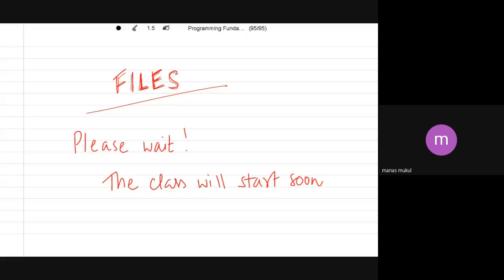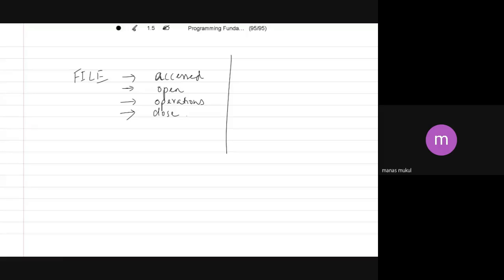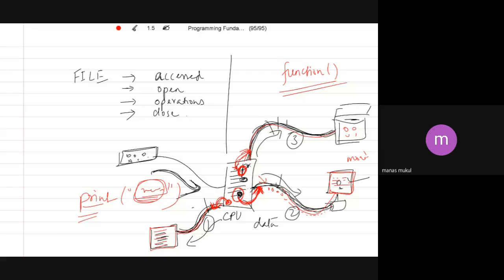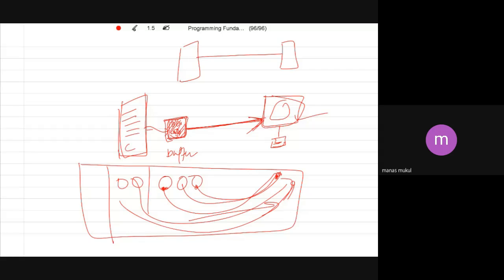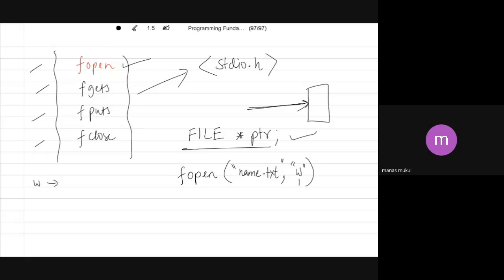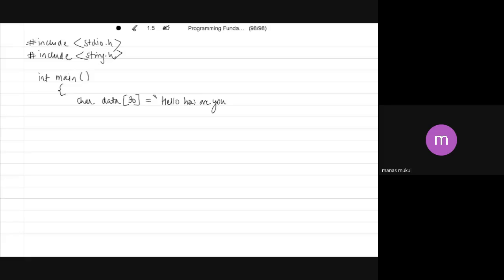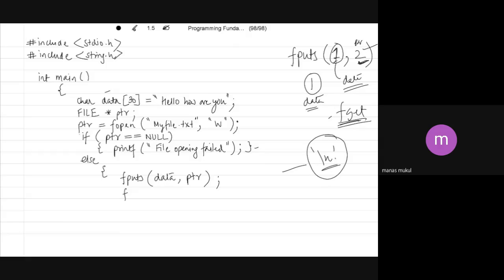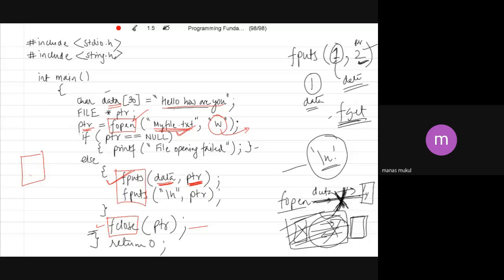Lecture 32 - Programming Fundamentals (BCA/BSc)